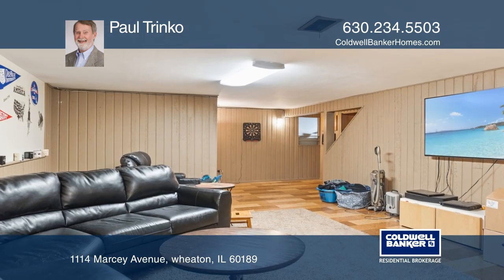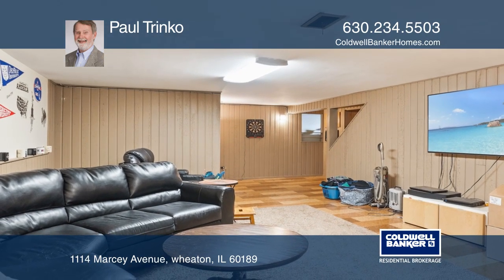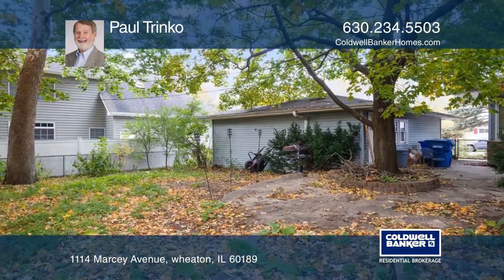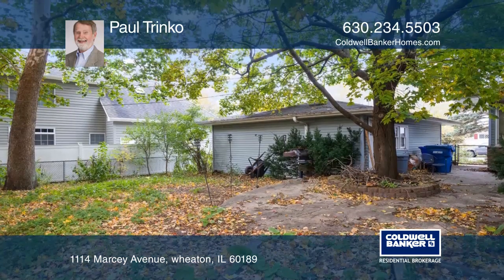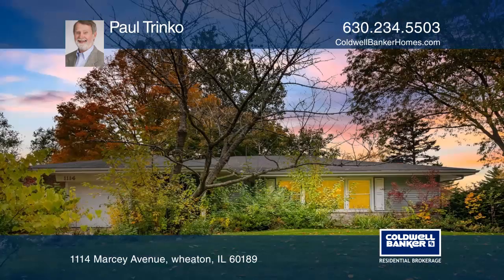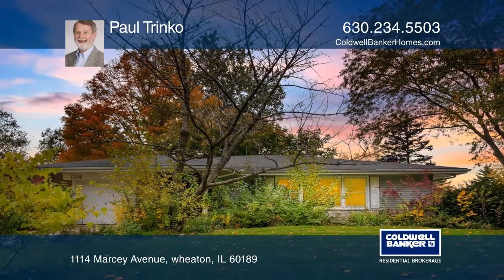1114 Marcey Avenue wheaton, IL | ColdwellBankerHomes.com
1114 Marcey Avenue, wheaton, IL

Dont miss this three bedroom, two and one-half bath brick frame Ranch that boasts hardwood floors and a full partially finished basement that has a recreation room with a fireplace, workshop and plenty of storage. This home has an overhead sewer, a newer furnace and a garage roof all of which is lo